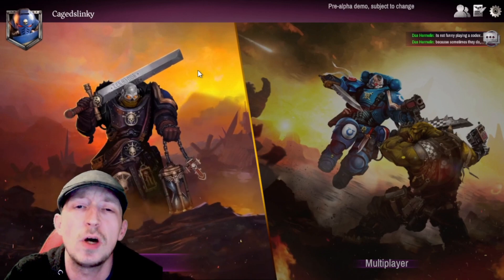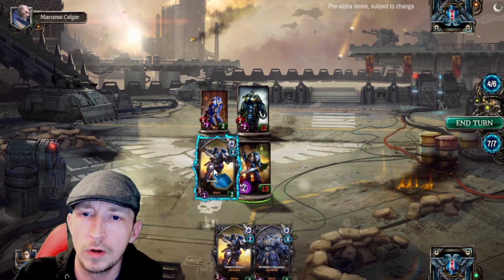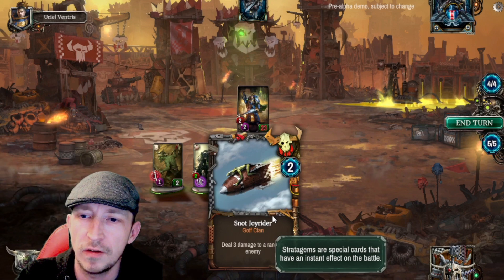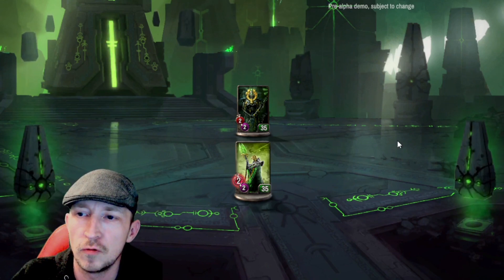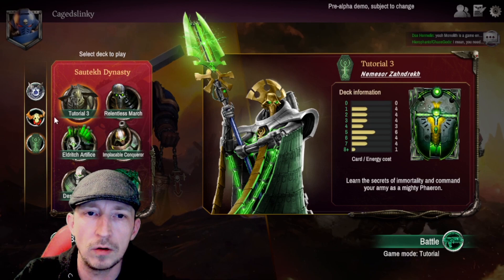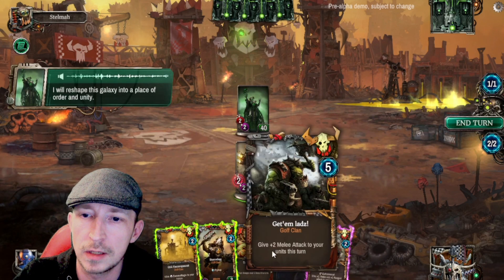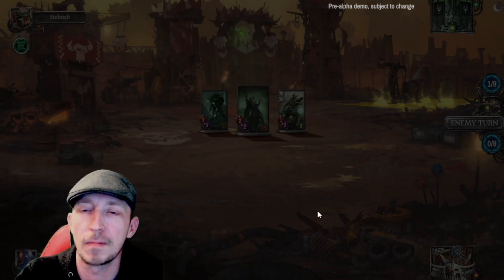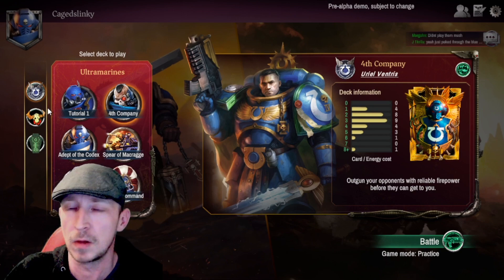Warhammer 40k Warpforge The Card game | Alpha Demo | First Look| Tutorial Gameplay